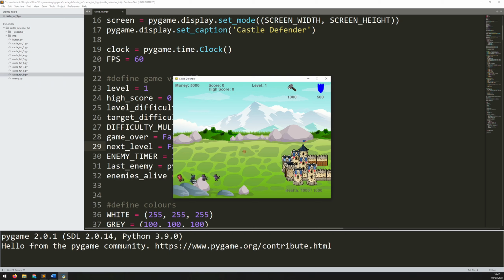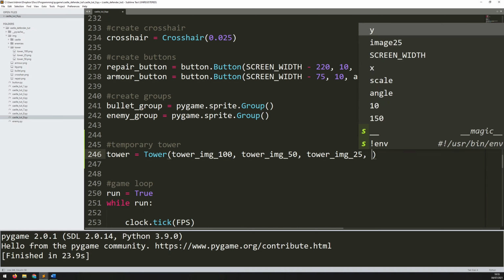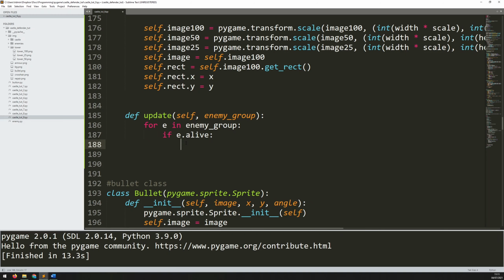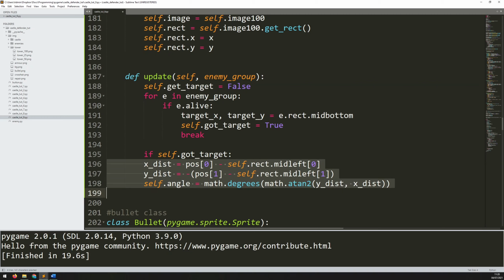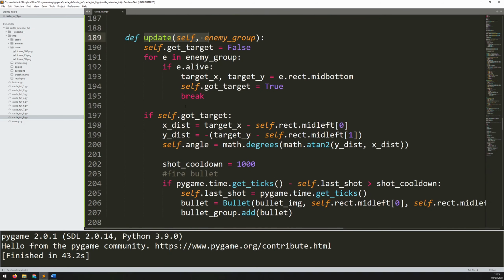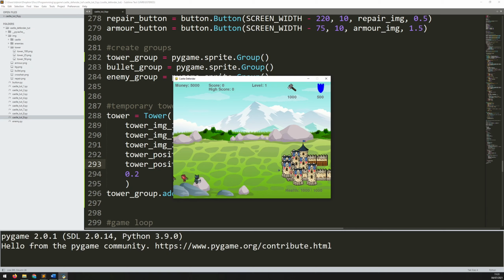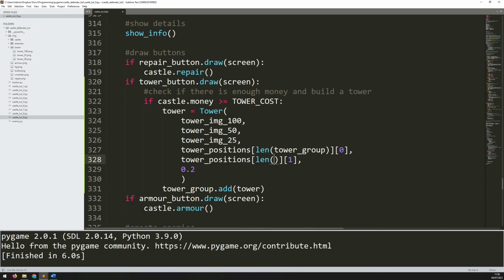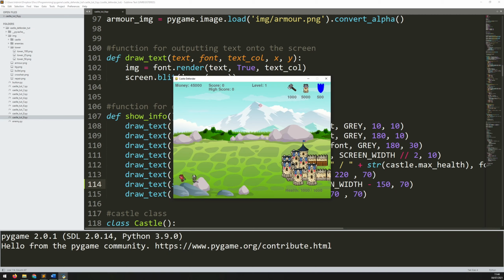PyGame Castle Defender Game Beginner Tutorial in Python - PART 9 | Adding Towers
In this Python tutorial I code a Castle Defender Game using the PyGame module. I'm going add towers to help shoot the enemies and defend the castle